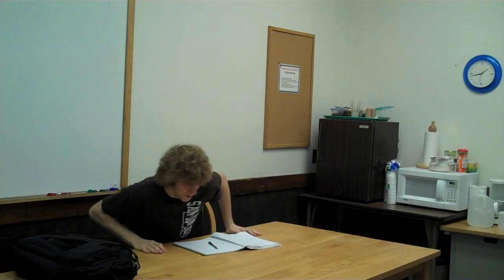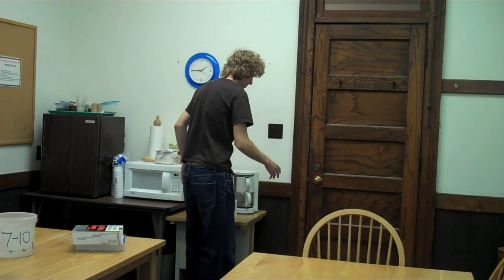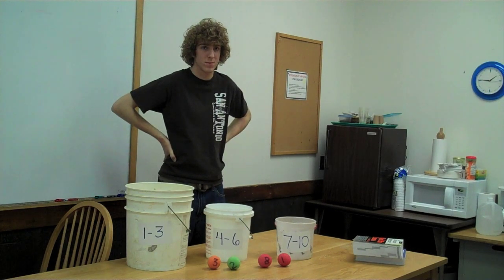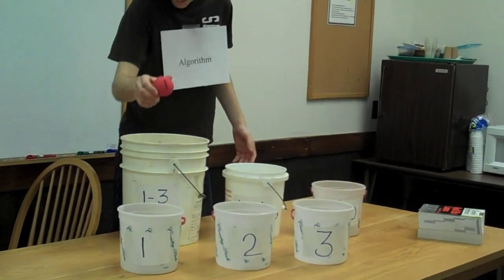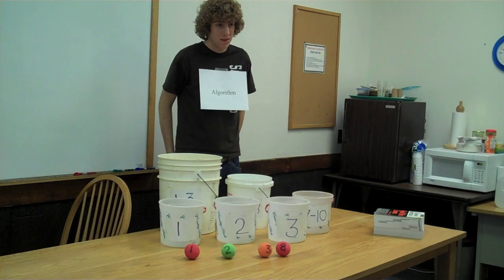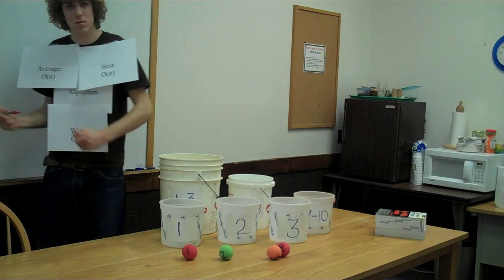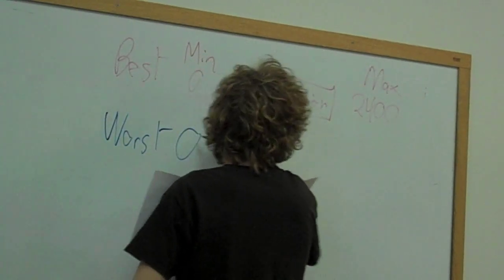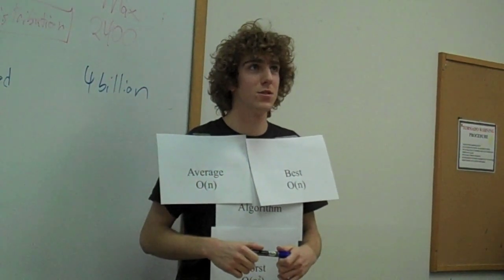Bucket Sort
Anthony, Cory, and Travis have put together a video that provides an overview of the Bucket Sort algorithm as part of the Fall 2009 offering of CMPSC 112 at Allegheny College.

Choonz for the credit roll by the Jive Ass Sleepers (CC licensed,